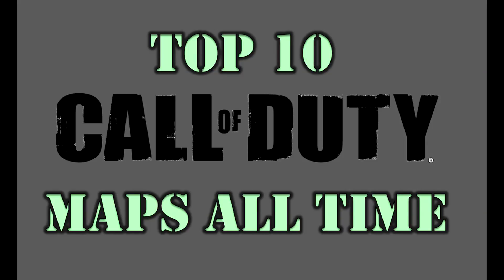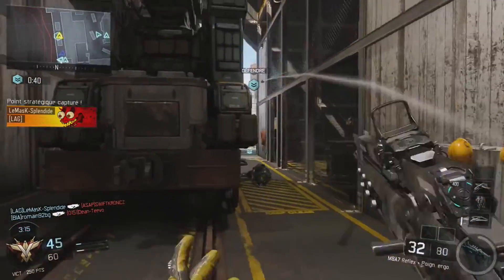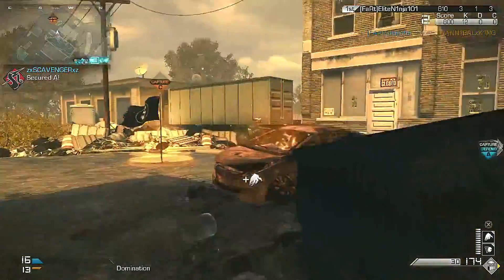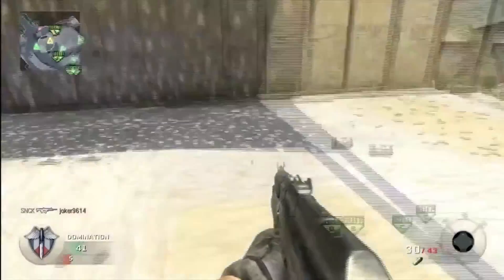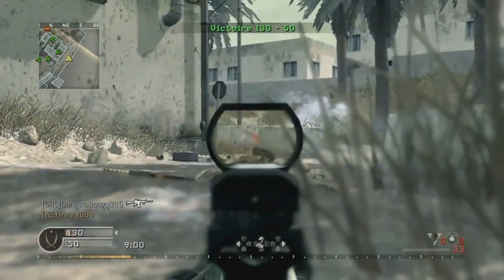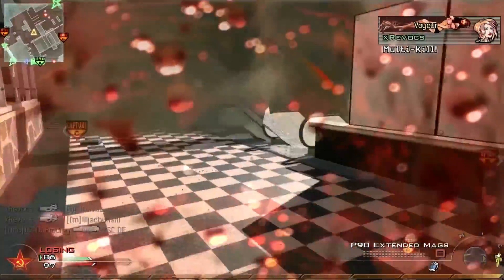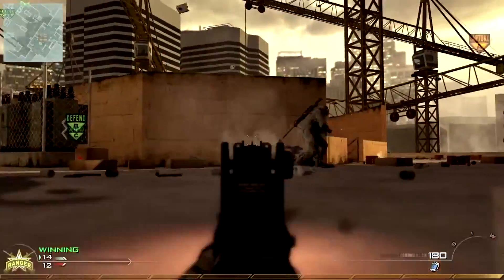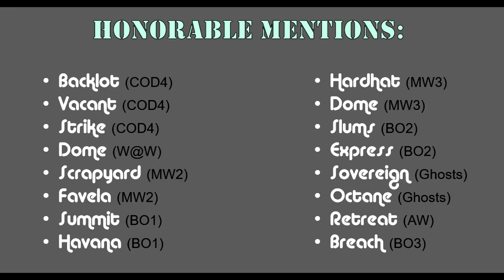Top 10 Call of Duty Maps of All Time (Includes Black Ops 3)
What Are Your Favorite Call of Duty Maps of All Time?
Thank You Viewers For The Love!